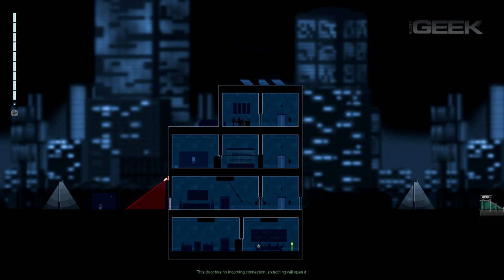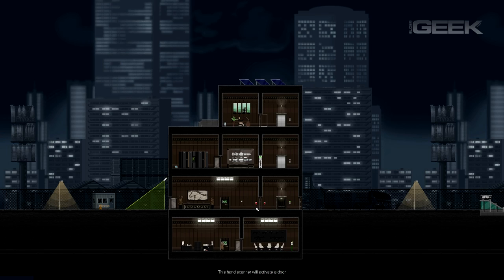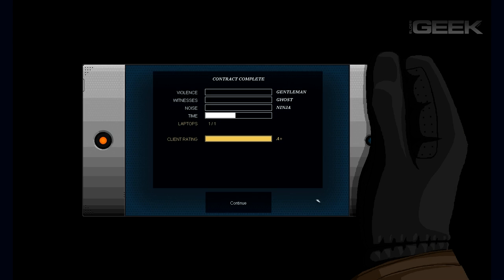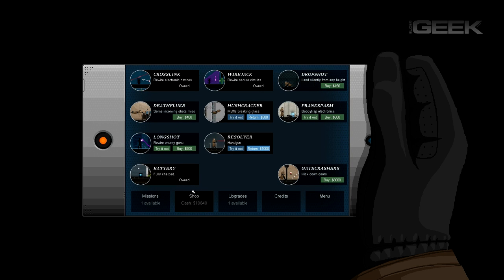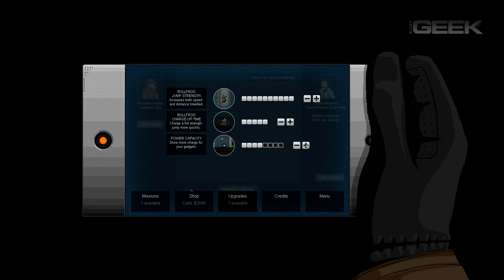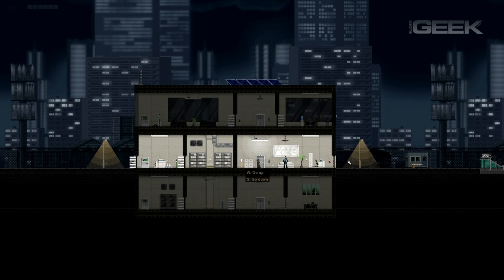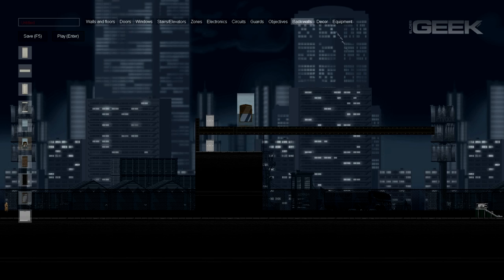Gunpoint Video Review